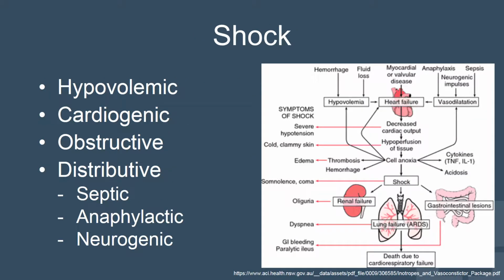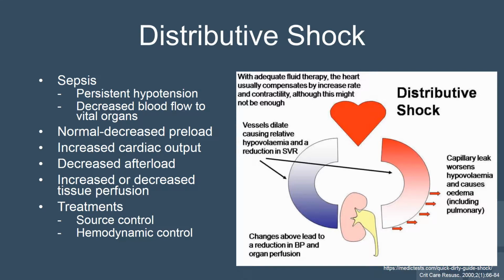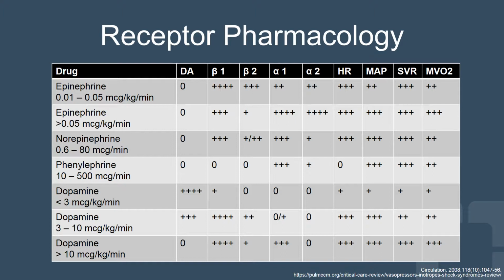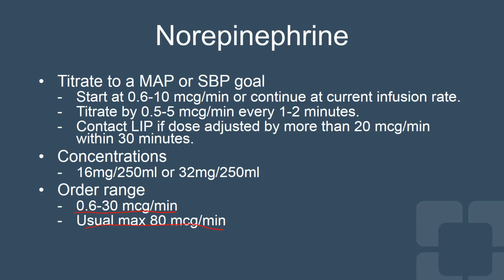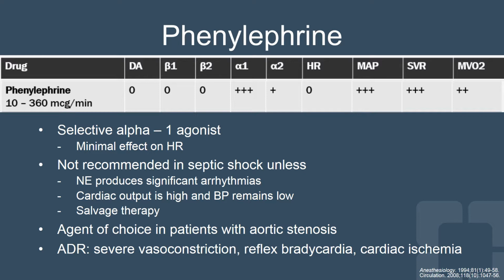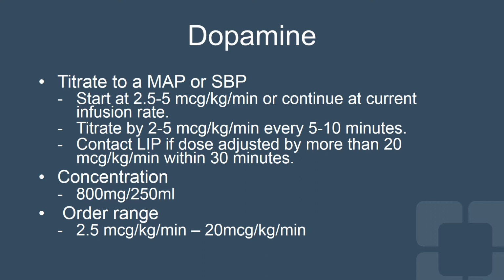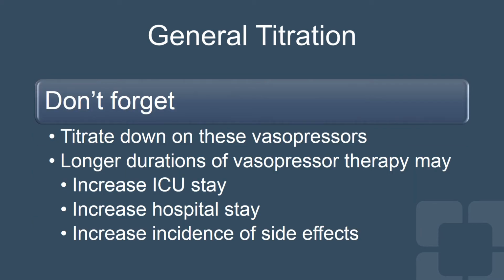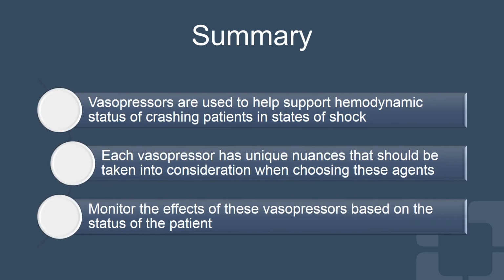Chilbert, Kevin Vasopressors Recording